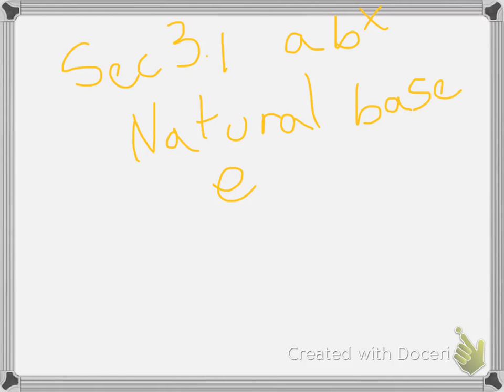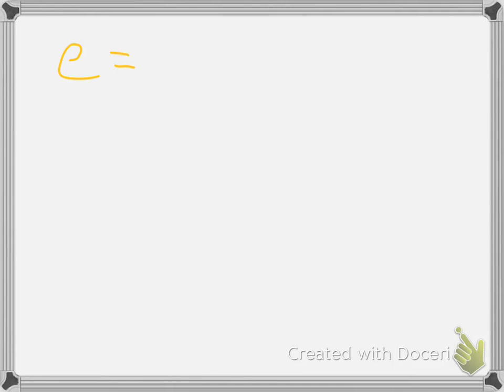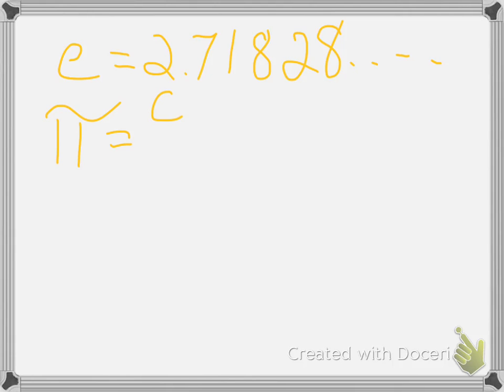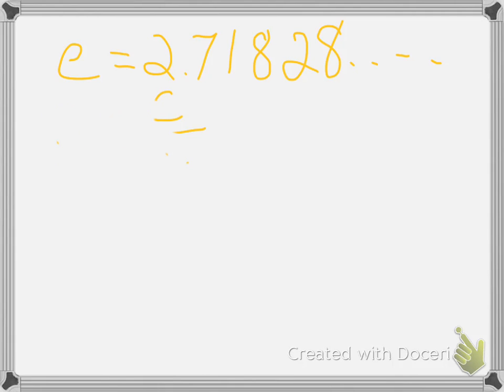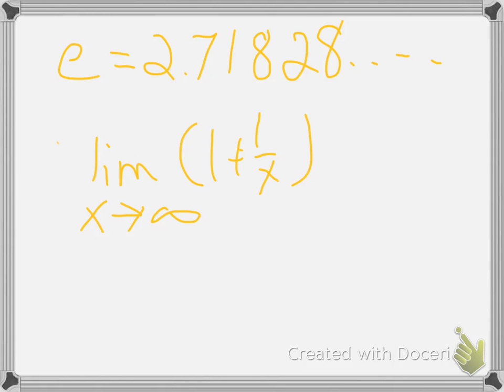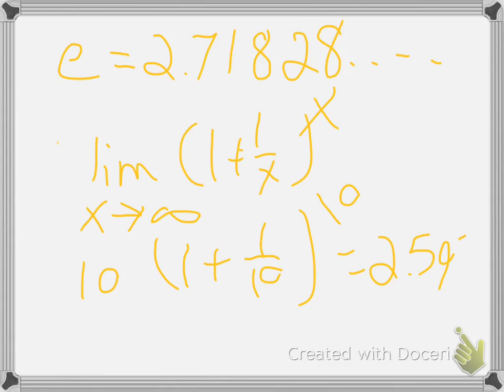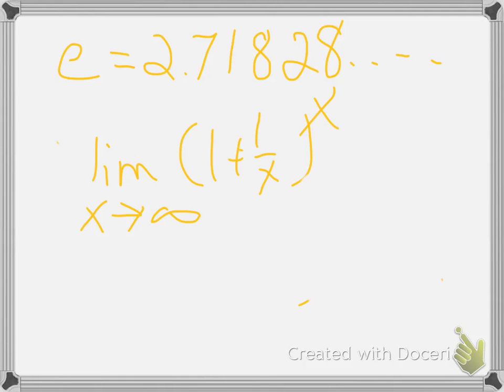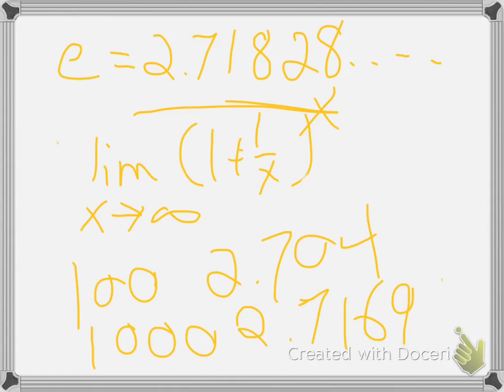Sec 3.1 Natural Base e